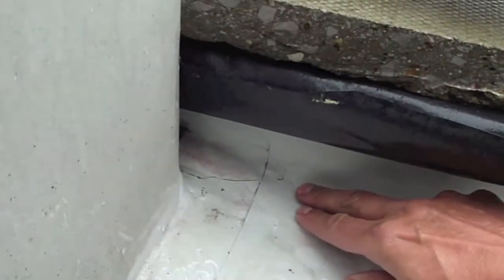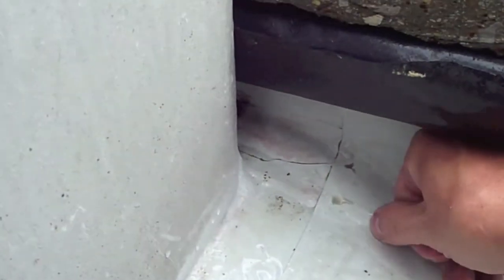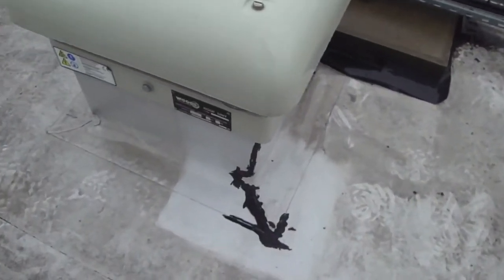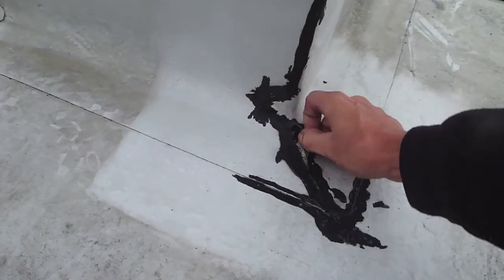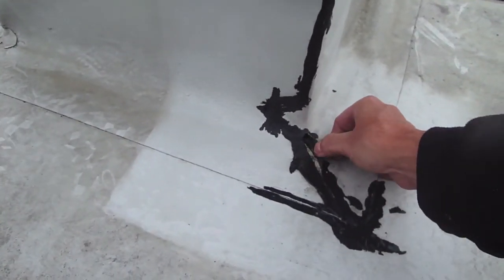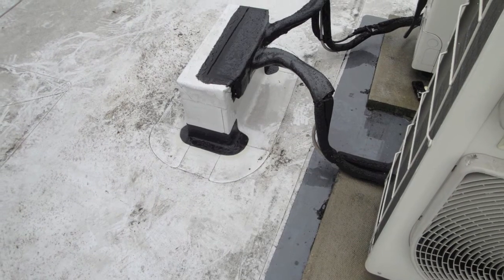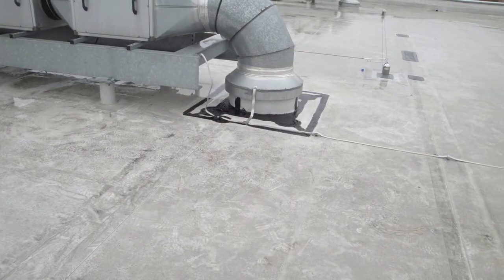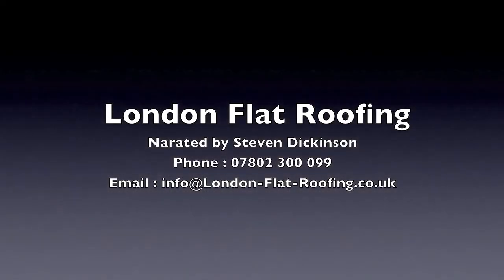Badly made flashing detail on a new flat roof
This flat flat roof is not an EPDM roof its A PTO flat roof, the roof is in North London and is around 1000m squire, its a new flat roof however there are several problems areas on the roof most  of the problems  are down to other contractors not being vigilant, however some of the problems are down to the joints in the material not being made correctly.